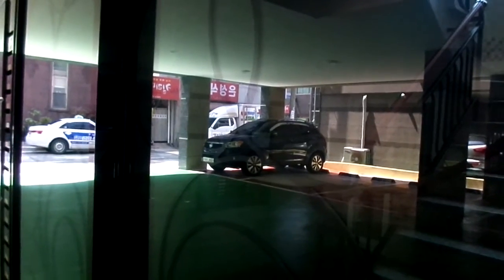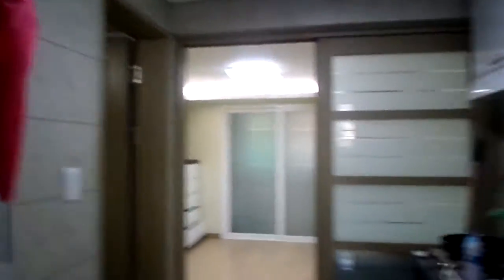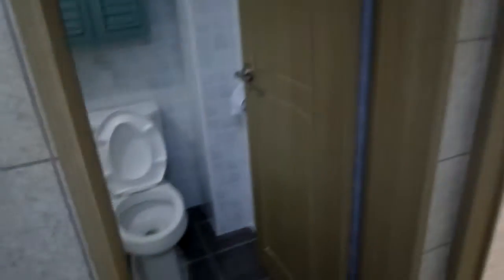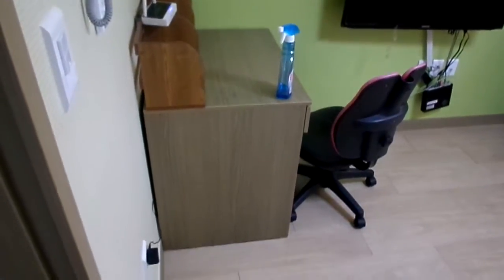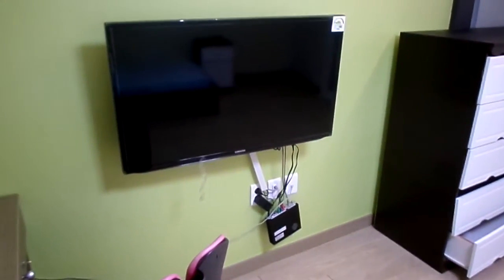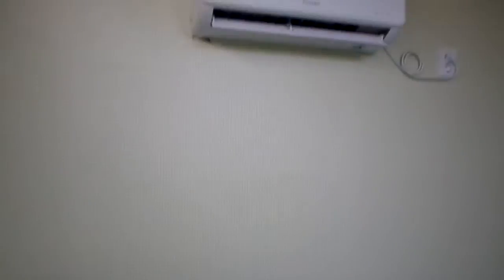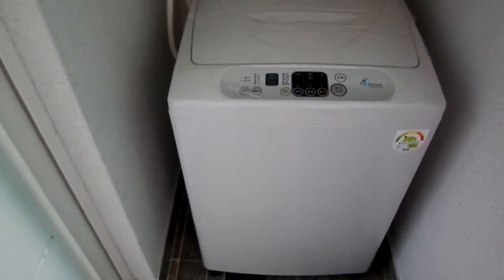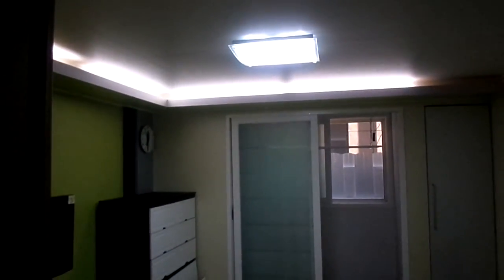Pohang Apartment - Teaching English in Korea